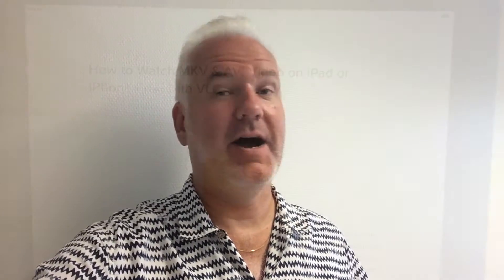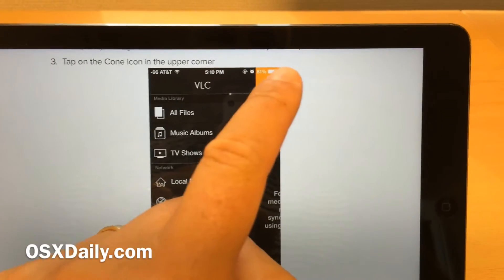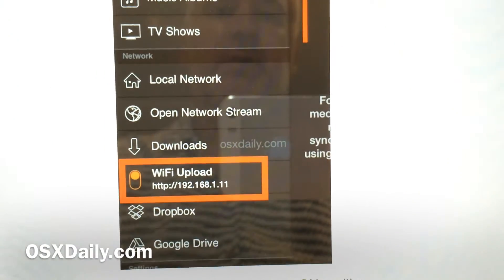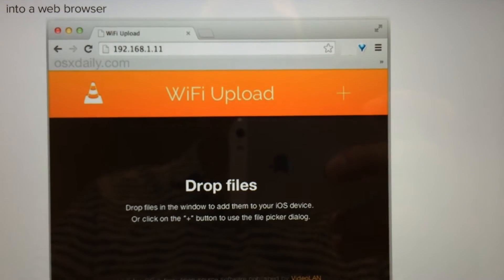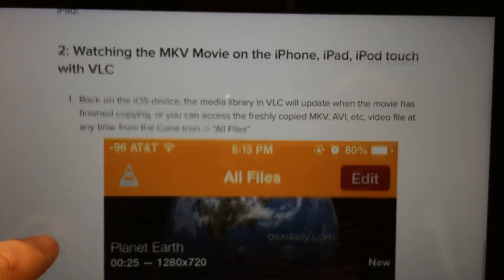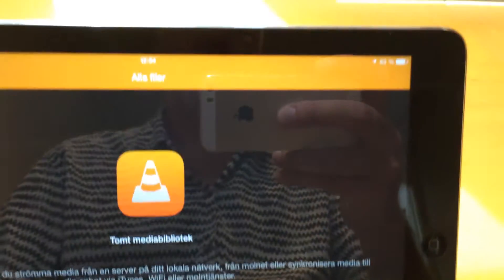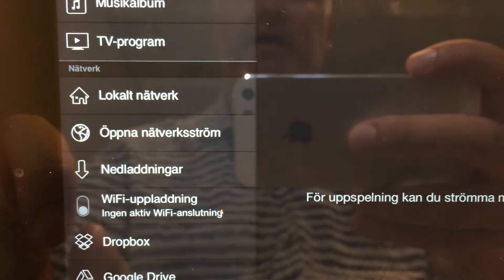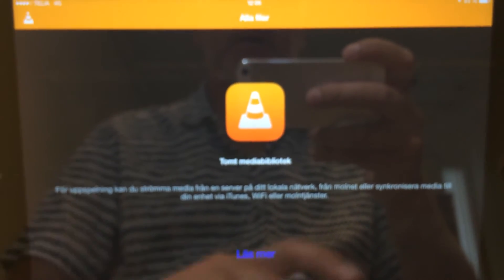Transfer MKV And AVI Files Wirelessly To The iPad Or iPhone Easily And Play Them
This video is about how to transfer movies, video files (for example MKV and AVI files) from a computer to the iPad or iPhone wirelessly using the free and awesome app called VLC player.